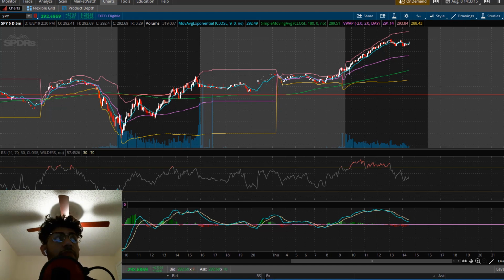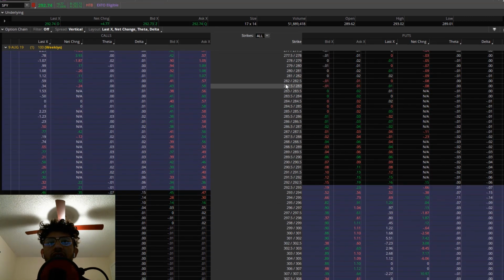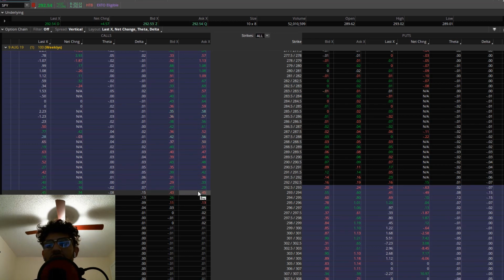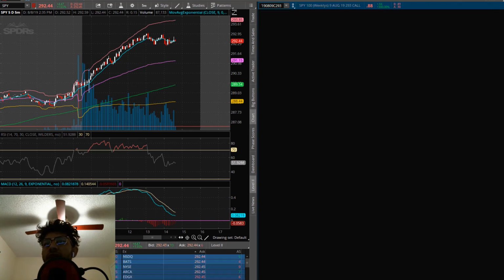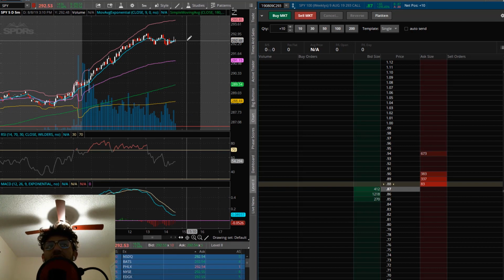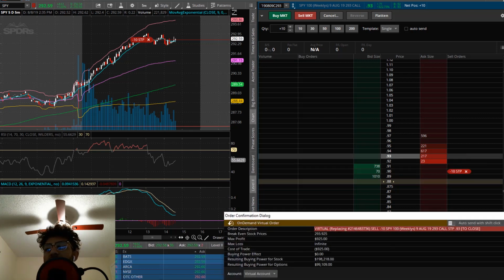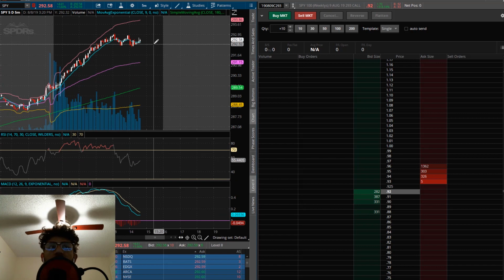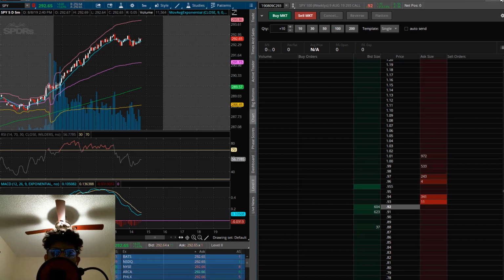How To Scalp Weekly Options On TD Ameritrade ThinkOrSwim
How To Scalp Weekly Options
Fastest way to day trade options
How To Trade Weekly Options

In this video I go over I setup how my thinkorswim with active trader to scalp options. If you guys enjoyed watching then feel free to gently tap that like button if you believe that I have earned it and consider subscribing to the channel for more content.Thanks for supporting the channel, and I hope to see you on the next video.

💻 Products I recommend for trading